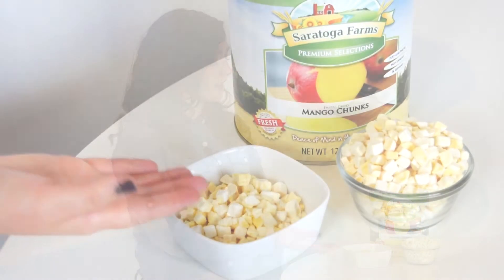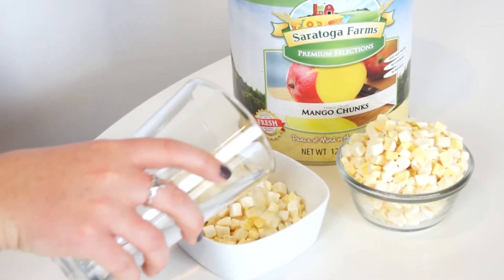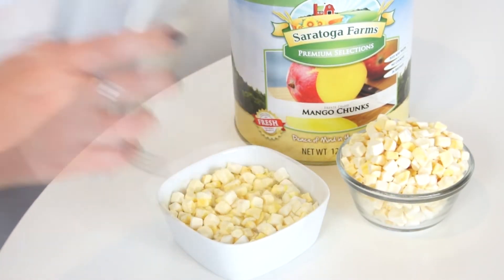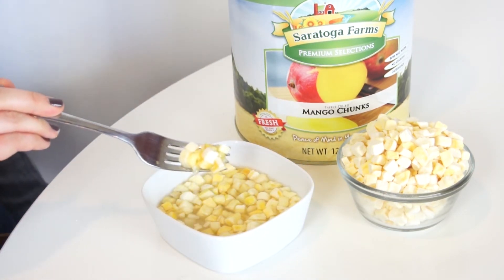Closer Look Mangoes